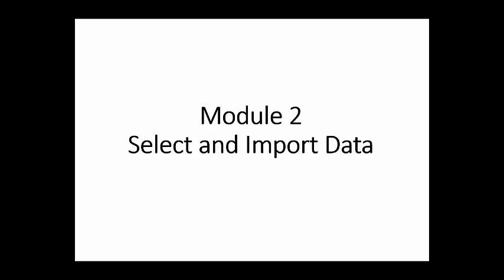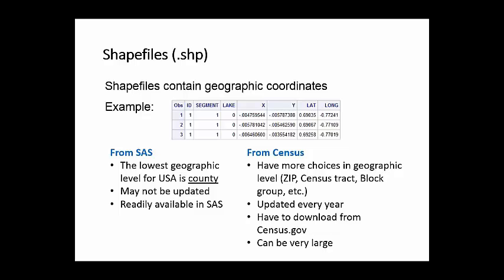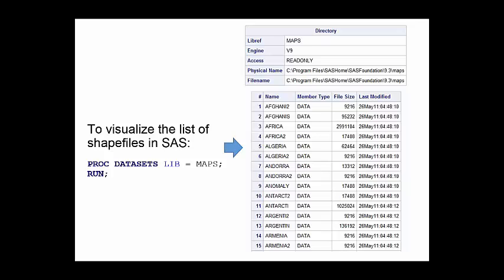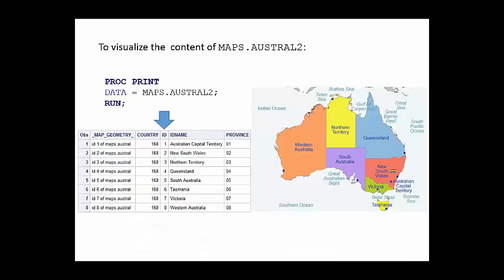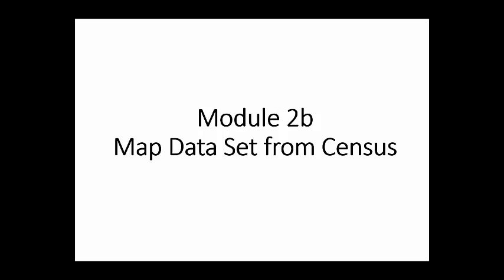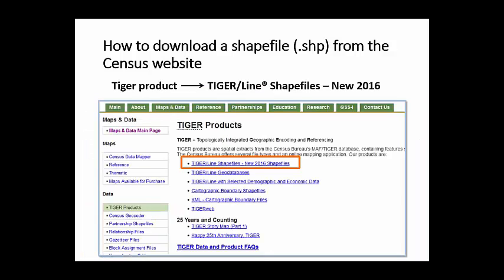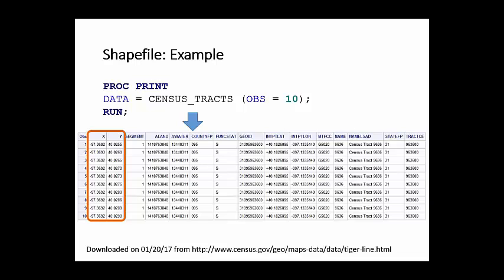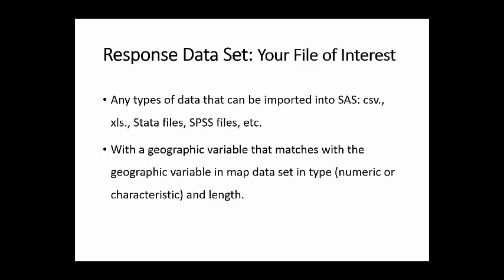EPI GIS Module2